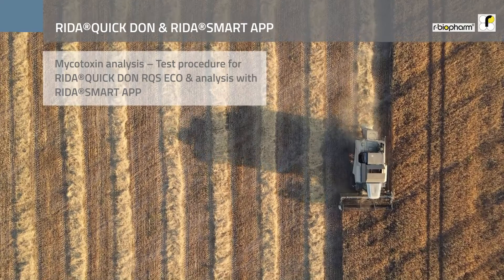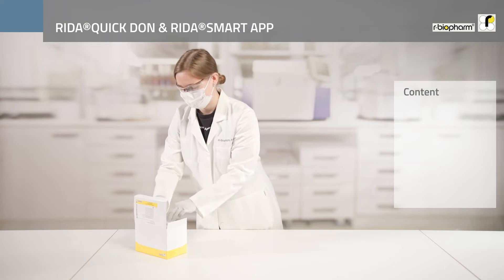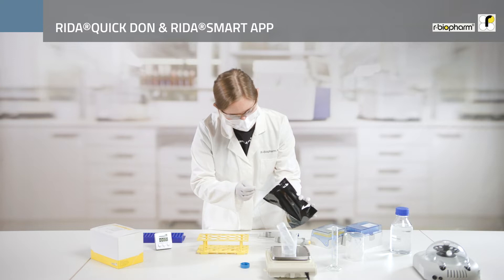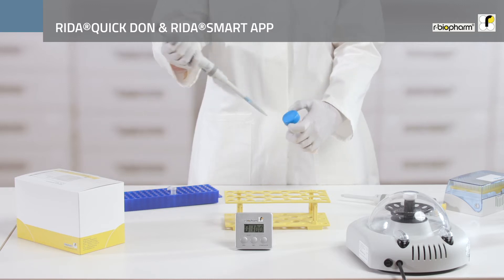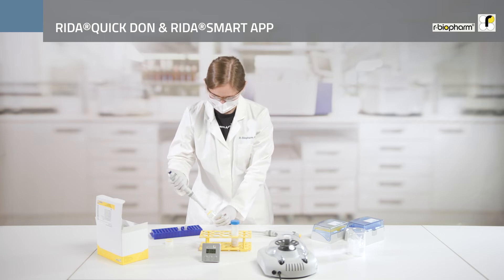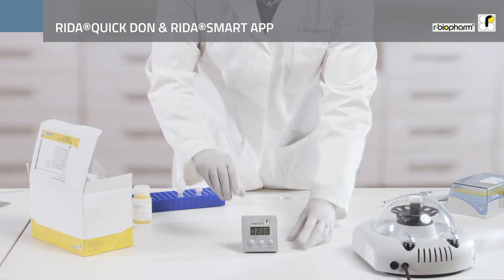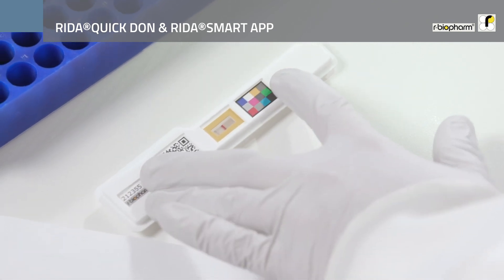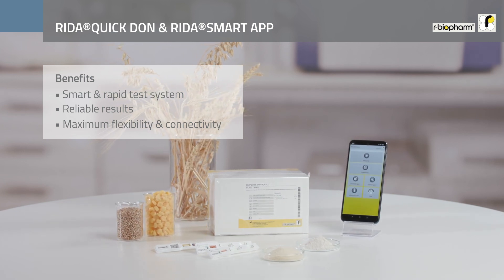Mycotoxin analysis - Test procedure for RIDA®QUICK DON RQS ECO & analysis with RIDA®SMART APP